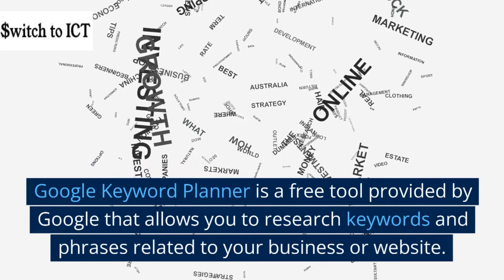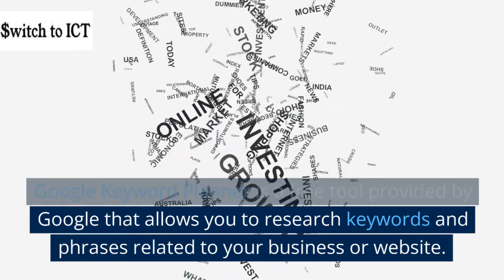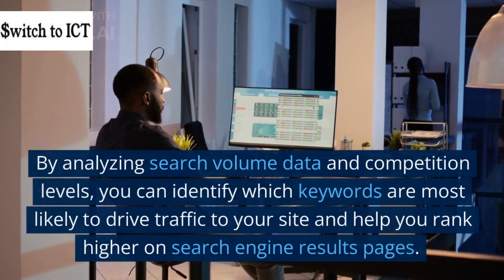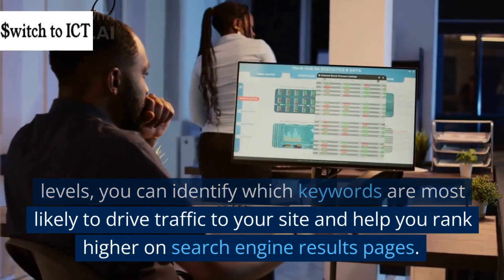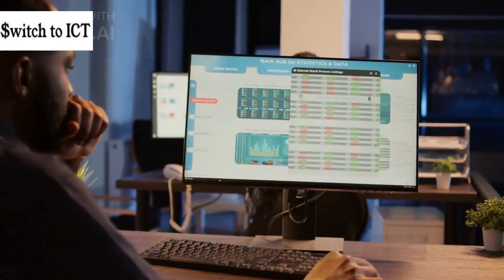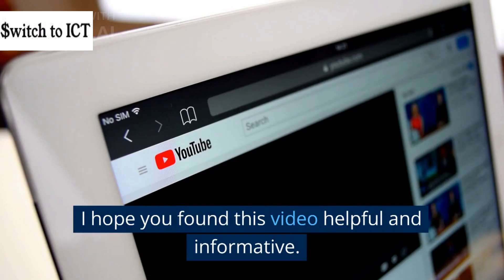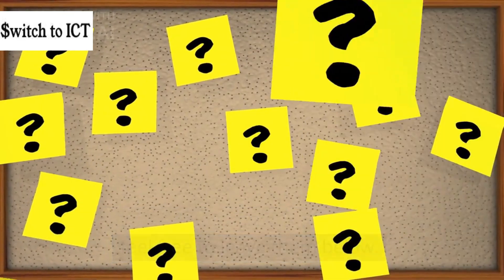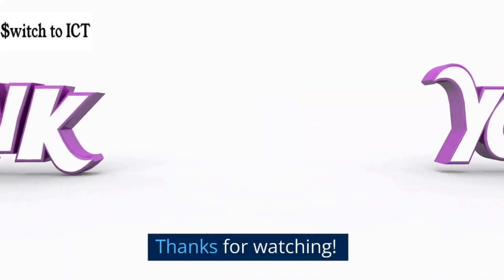How to Unlock the Power of Google Keyword Planner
Unlock the Power of Google Keyword Planner
Hello and welcome to my new video on how to unlock the power of Google Keyword Planner. If you're looking to improve your website's search engine rankings and attract more traffic, then you're in the right place. In this video, we'll show you how to use Google Keyword Planner to conduct keyword research, analyze data, and create effective campaigns. By the end of this video, you'll have the tools you need to boost your website traffic and achieve your SEO goals. Before we dive into the specifics of using Google Keyword Planner, let's talk a bit about what it is and why it's important. Google Keyword Planner is a free tool provided by Google that allows you to research keywords and phrases related to your business or website. By analyzing search volume data and competition levels, you can identify which keywords are most likely to drive traffic to your site and help you rank higher on search engine results pages. To get started with Google Keyword Planner, you'll need to set up an account. If you already have a Google Ads account, you can log in to Keyword Planner using your existing login information. If not, you can create a new account by visiting the Google Ads website. Once you're logged in to Google Keyword Planner, you can start conducting keyword research. There are several different ways to use the tool, but one of the most popular is to search for keywords related to a specific topic or theme. For example, if you're a dog grooming business, you might search for keywords like "dog grooming tips," "best dog shampoos," or "how to groom a dog at home." As you conduct your keyword research, you'll see data on search volume, competition level, and other metrics that can help you determine which keywords are worth targeting. You can also use the tool to generate new keyword ideas based on your existing website content or landing pages. Congratulations! You've now learned how to unlock the power of Google Keyword Planner and use it to boost your website traffic. By conducting effective keyword research and creating targeted campaigns, you can improve your search engine rankings and attract more visitors to your site. I hope you found this video helpful and informative.